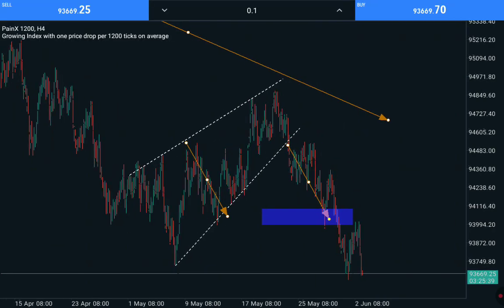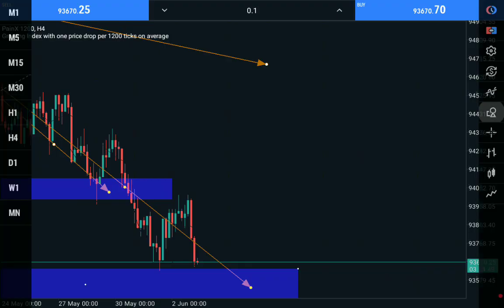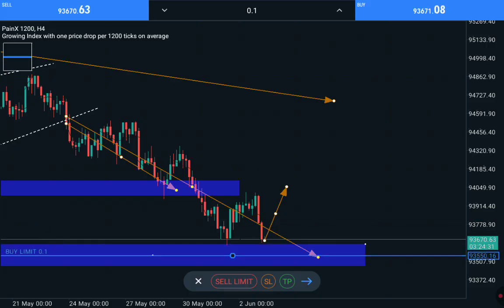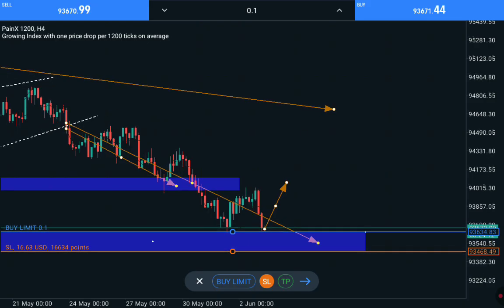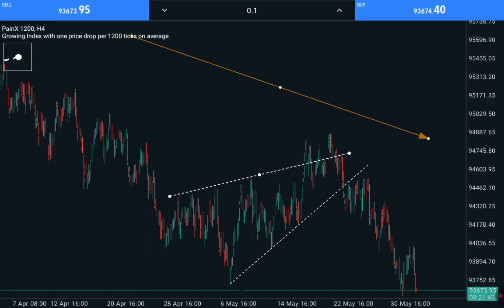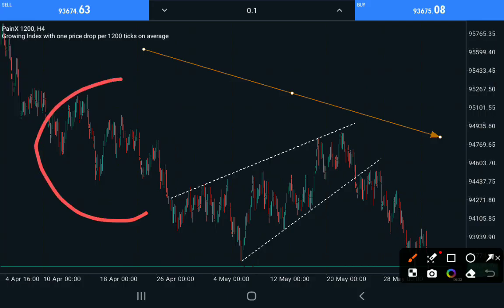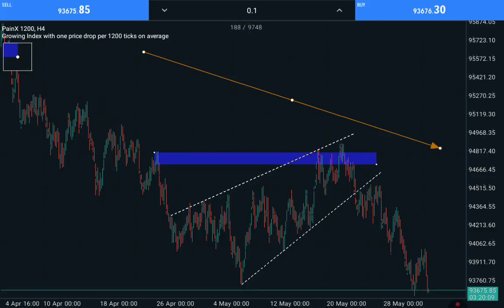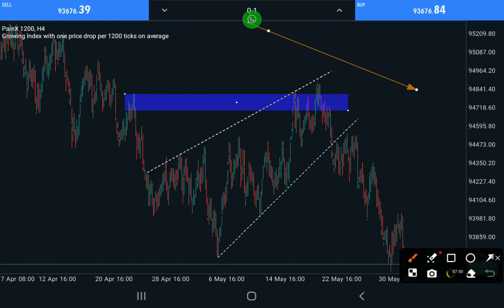Trading flag pattern